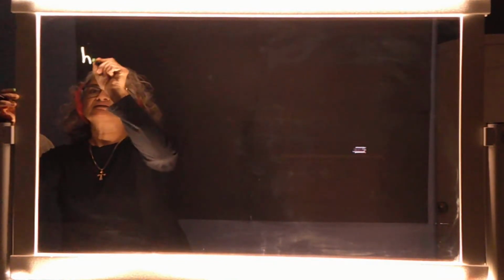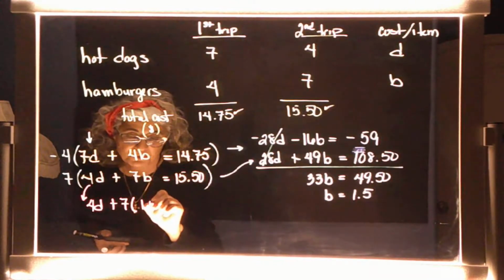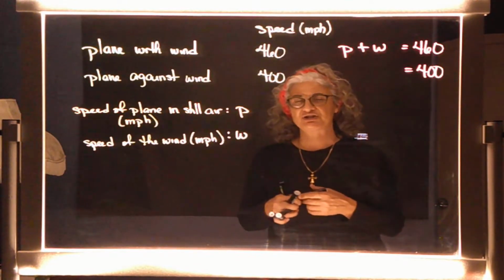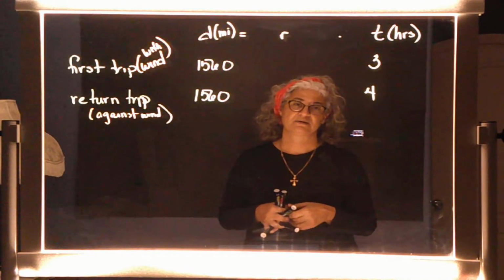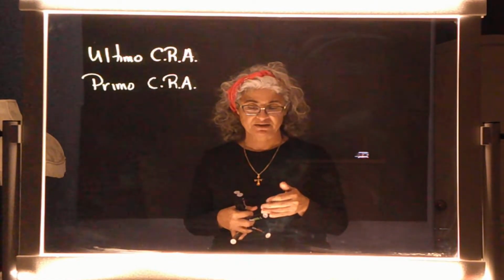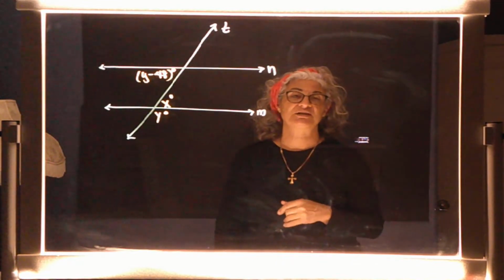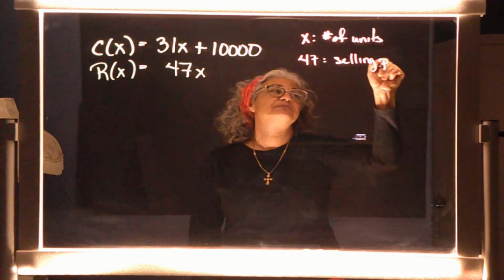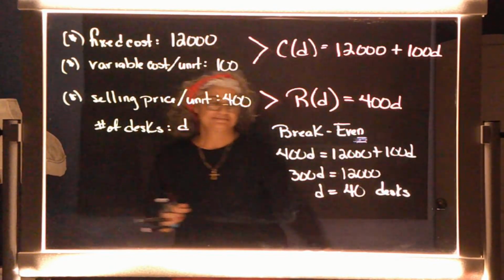Intermediate Algebra I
Systems of Equations: Applications Part 2